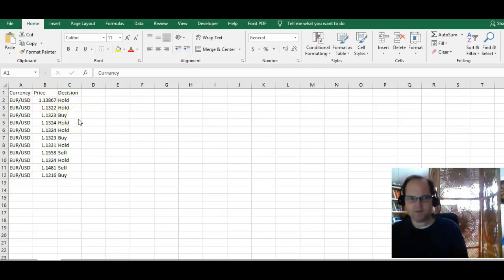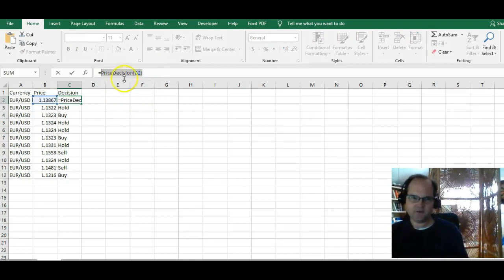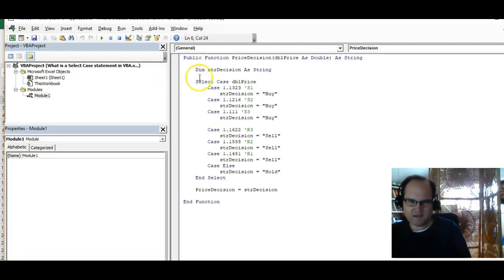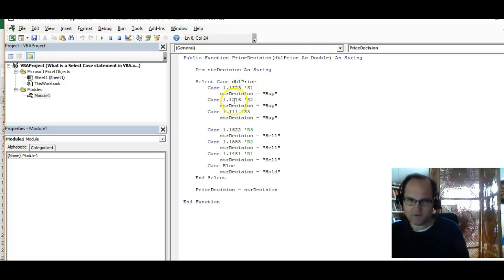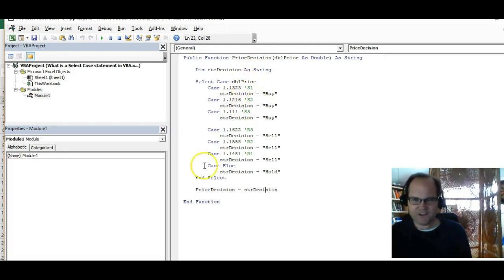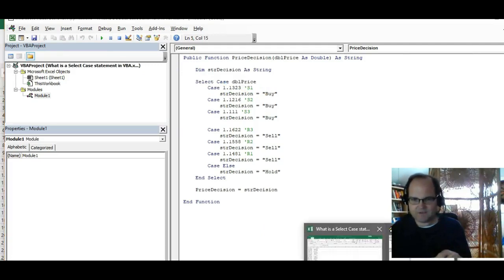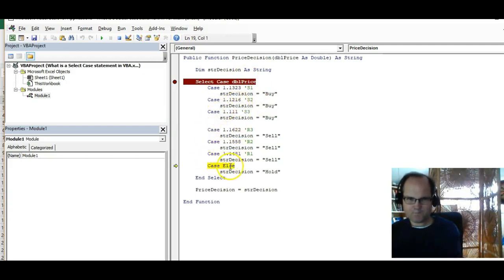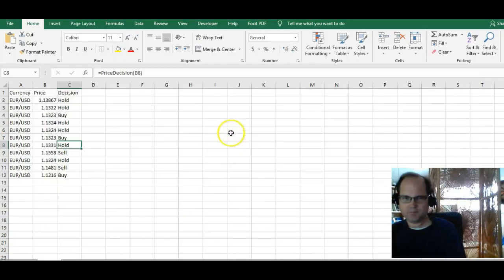What is a Select Case statement in VBA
In this video, you will find out how to write a select case statement in your custom function.